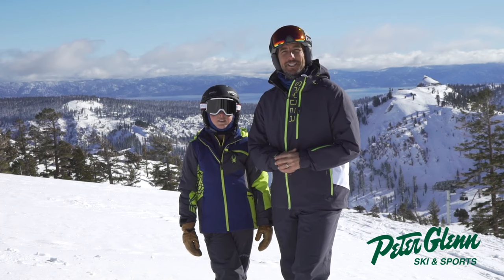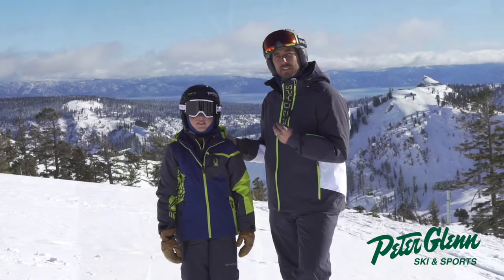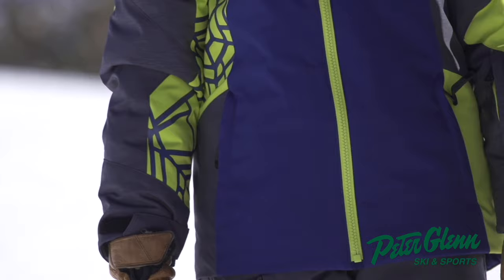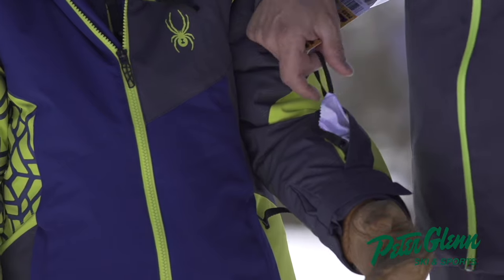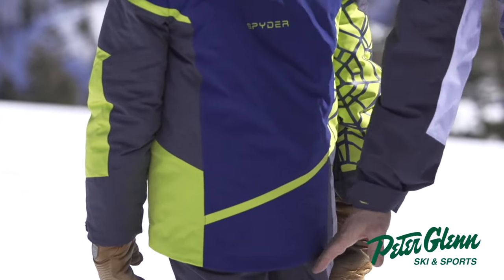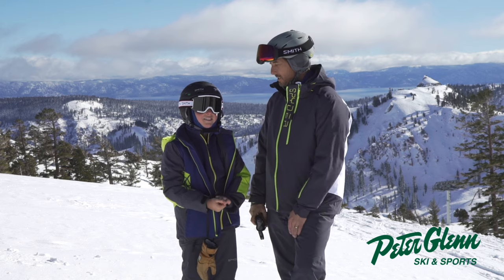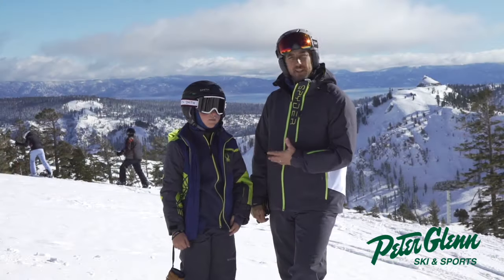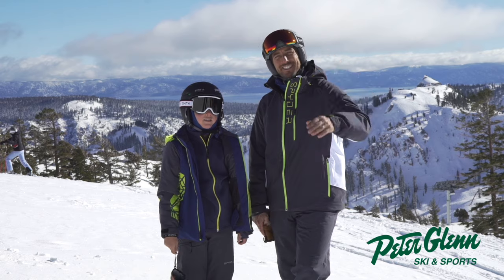2020 Spyder Challenger Insulated Ski Jacket Review